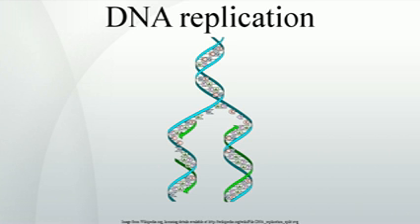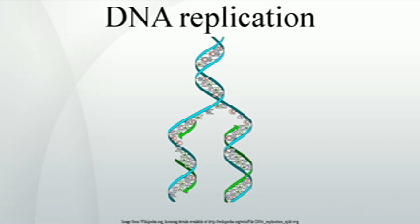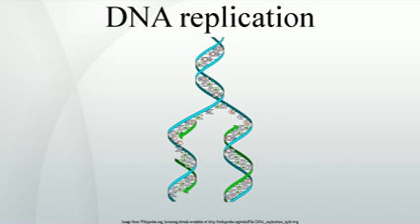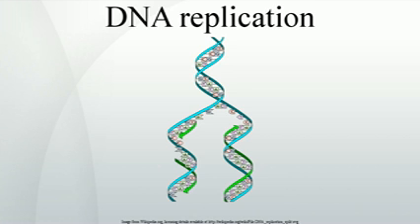DNA replication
DNA replication is the process of producing two identical replicas from one original DNA molecule. This biological process occurs in all living organisms and is the basis for biological inheritance. DNA is made up of two strands and each strand of the original DNA molecule serves as template for the production of the complementary strand, a process referred to as semiconservative replication. Cellular proofreading and error-checking mechanisms ensure near perfect fidelity for DNA replication.